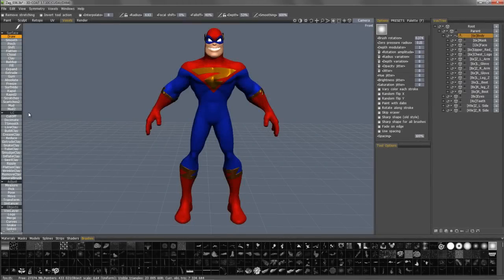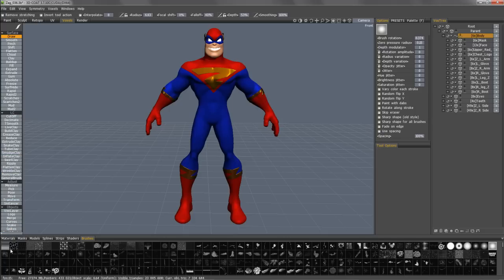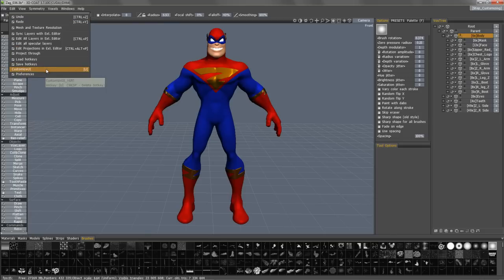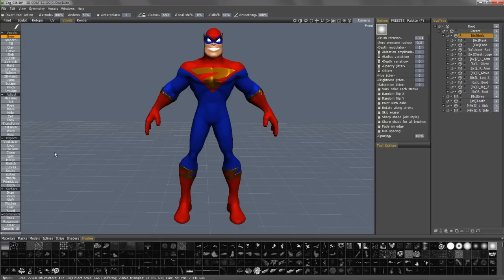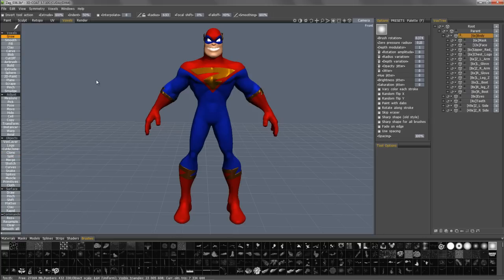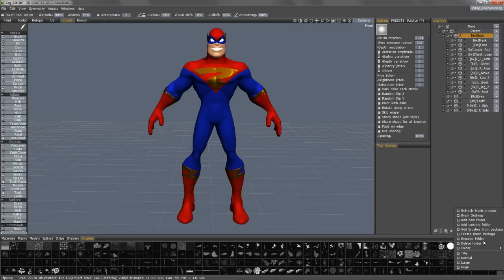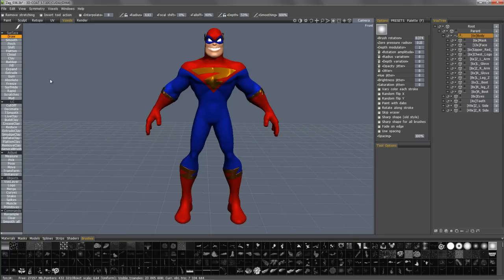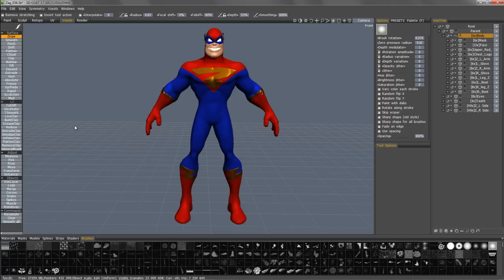3D Coat Feature: Customize UI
This video demonstrates the usage of the "Customize UI" feature in 3D Coat; allowing the user to display only the tools they want or need.